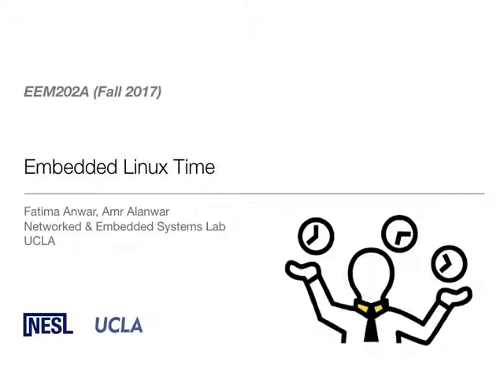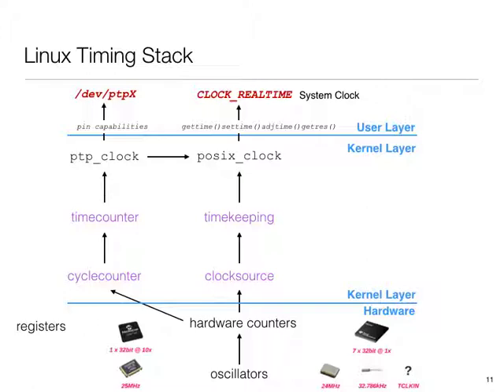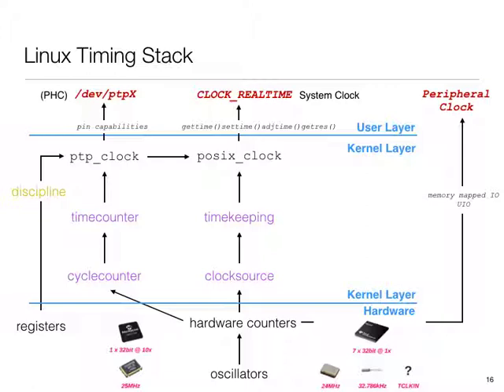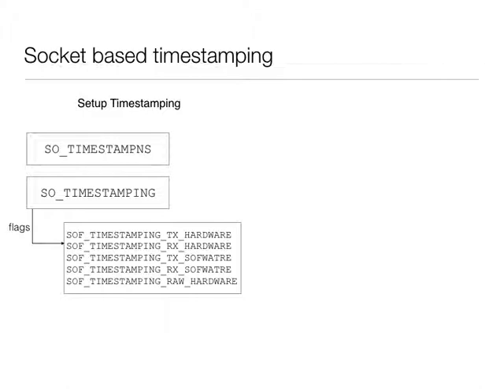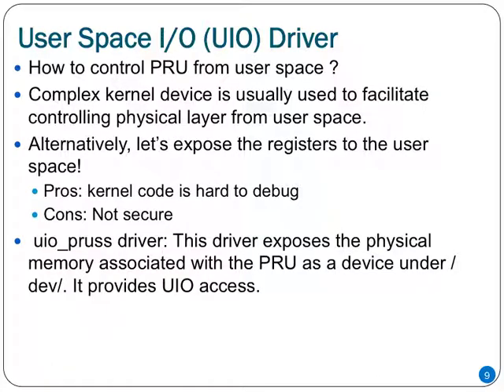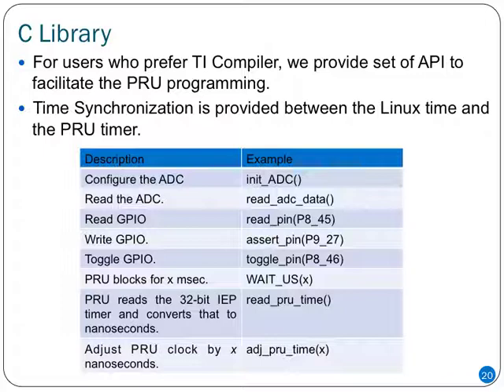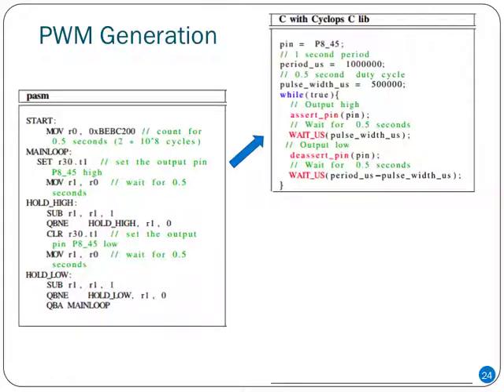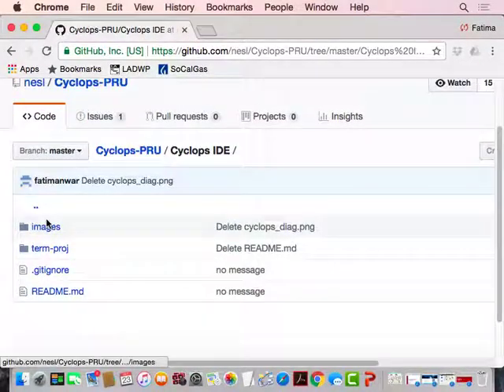Rec 10 23 2017 - Guest Lectures # 1 & 2 (Fatima Anwar, Amr Alanwar)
Time stack in Linux, Beagle Bone Black PRU programming